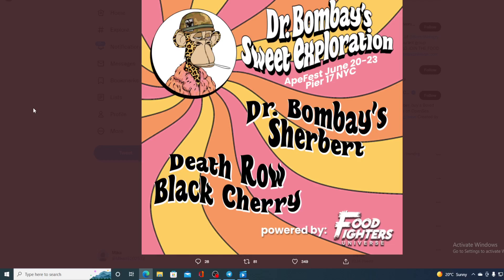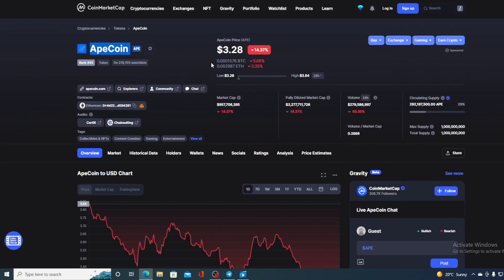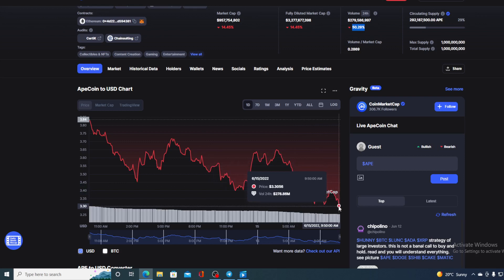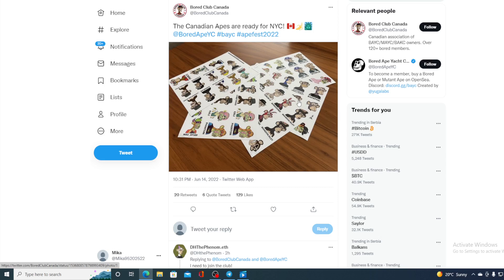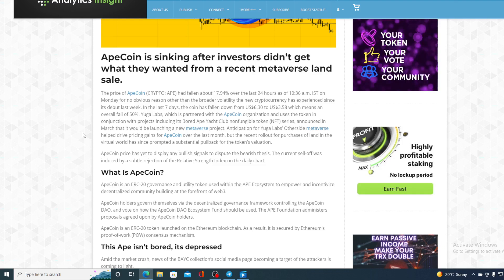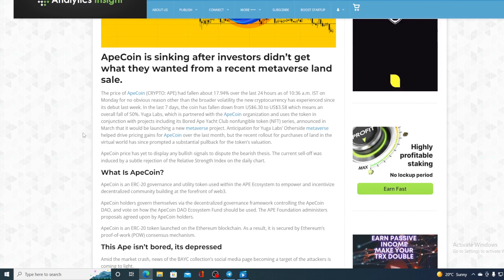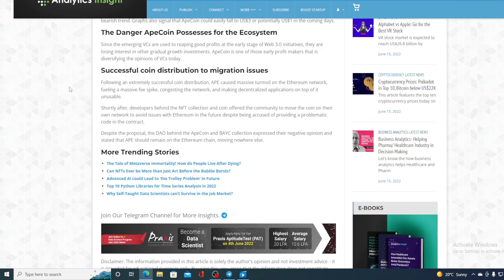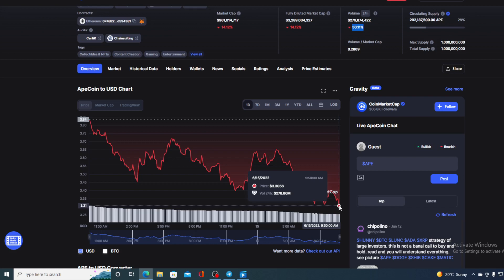APE COIN BAD NEWS: DOESENT LOOK GOOD! HOLD OR SELL? (APE COIN PRICE PREDICTION INVEST 2022)